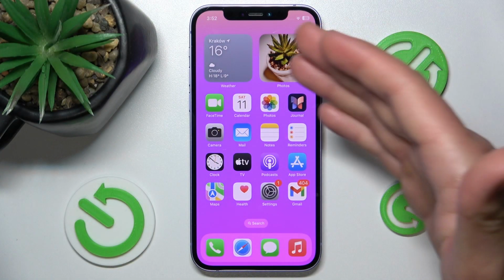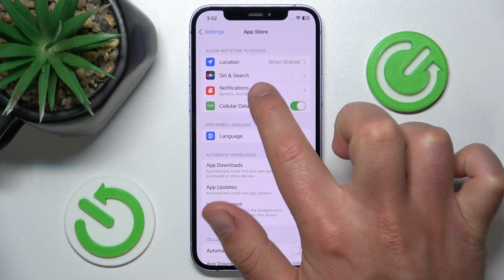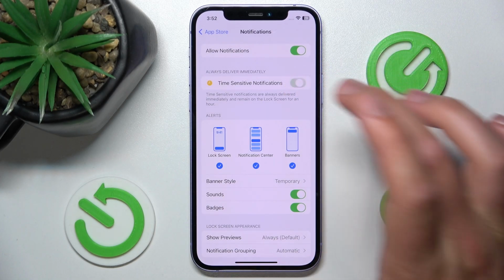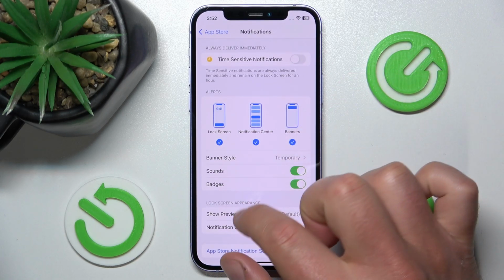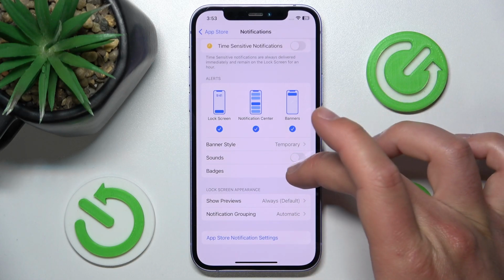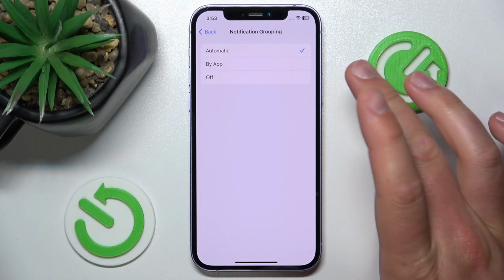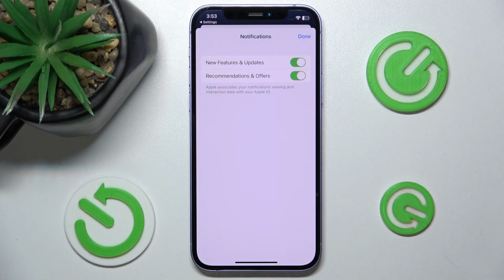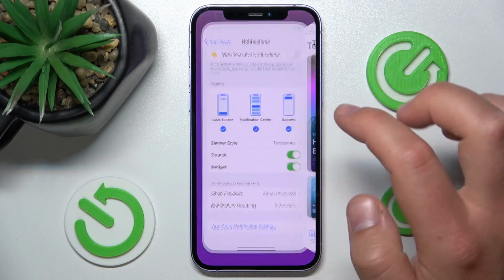How to Manage App Store Notifications on iPhone?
Find out more:
Learn how to customize and manage notifications from the App Store on your iPhone to stay informed about app updates, recommendations, and more. App Store notifications can help you discover new apps, stay updated on app changes, and manage your app subscriptions effectively. This tutorial will guide you through the steps to manage App Store notifications, allowing you to tailor your notification preferences according to your needs and preferences.

How do I manage App Store notifications on my iPhone?
Where can I find the settings to customize notification preferences for the App Store?
What types of notifications can I receive from the App Store on iPhone?
Can I disable specific types of notifications from the App Store without turning them off completely?
How does managing App Store notifications enhance my app browsing and management experience on iPhone?